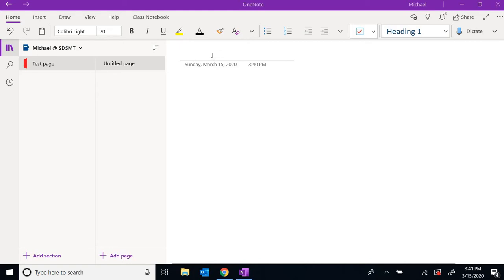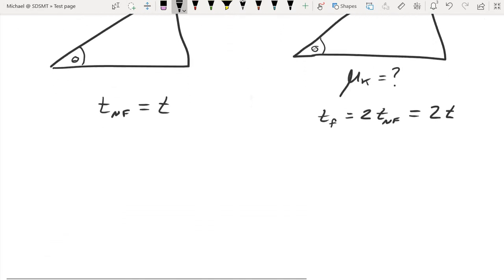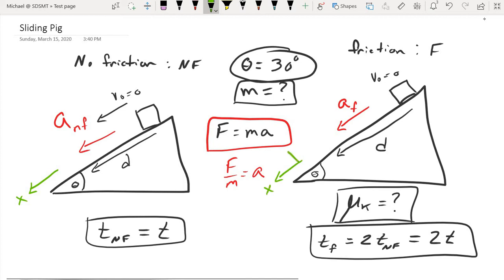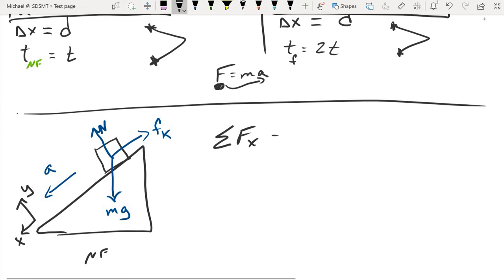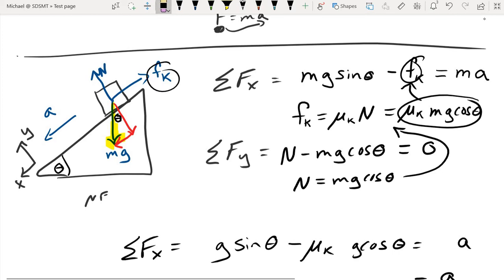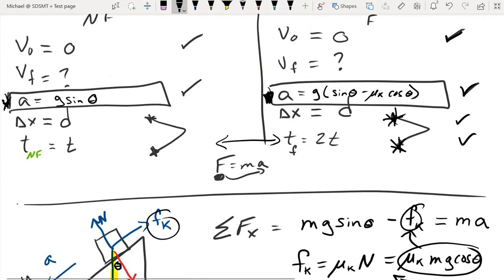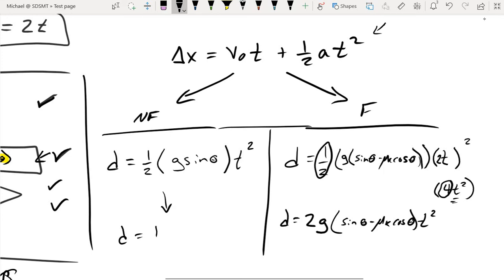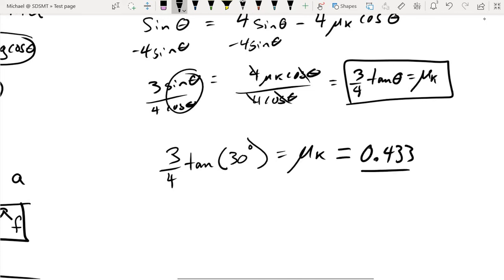Pig Problem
This is the Pig Problem from Chapter 6

This is a test video for use with future class lecture videos.